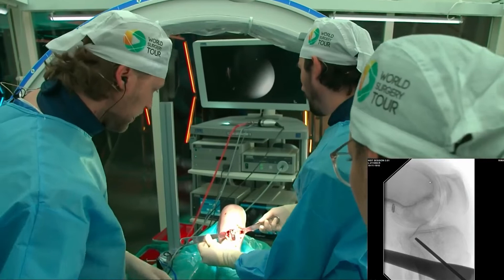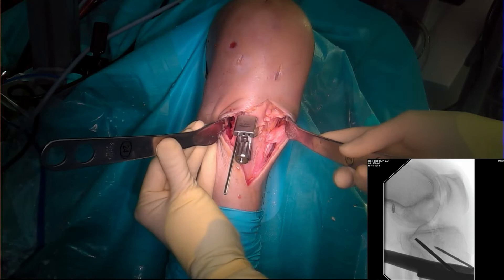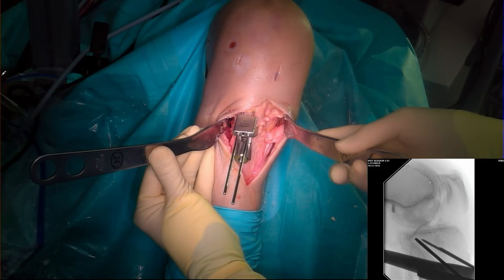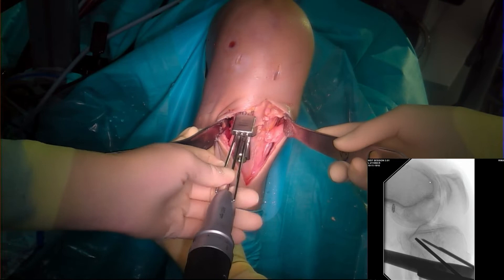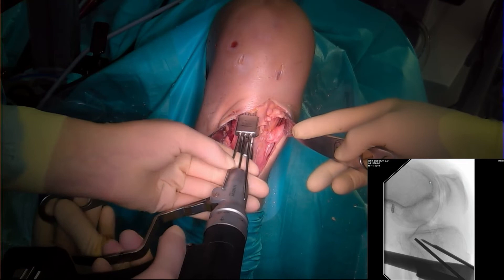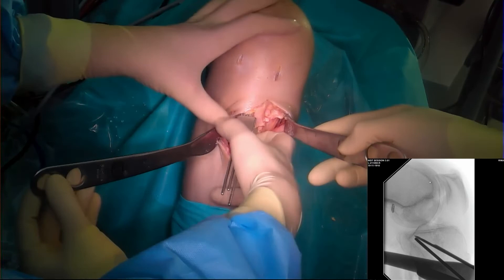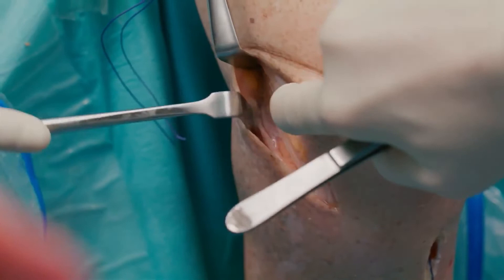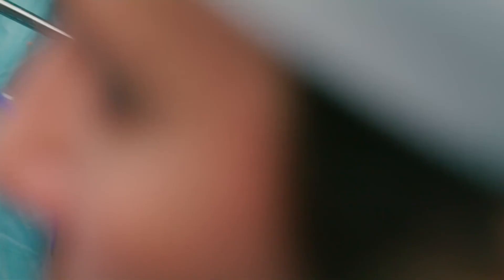WST 2021 I Two Staged ACL Revision vs Single Staged ACL Revision - Trailer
This surgical battle is focusing on ACL revision. Two teams are comparing two different approaches. The first team consists of PD Daniel Günther (Clinics Cologne-Merheim, Germany) and Jun.-Prof. Thomas Pfeiffer. The two surgeons are performing a Two-Staged ACL Revision. Therefore, they are doing a slope decreasing osteotomy and tunnel bone grafting. On the other side, we have Dr. Jan Vonhoegen showing a single-stage ACL revision with an extra-articular tenodesis. The moderators for this session are Prof. Atesch Ateschrang and PD Theresa Diermeier. After the surgeries, both teams are discussing the advantages and disadvantages of each approach and compare results.

This session was part of the World Surgery Tour Grand Final 2021 and featured by AAP, DIZG, DKG, Karl Storz, and Smith & Nephew.